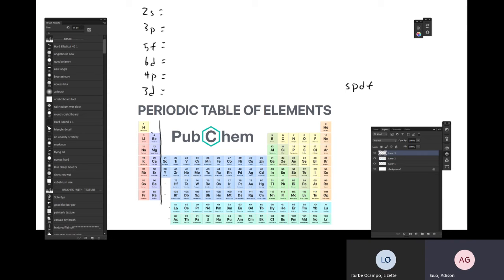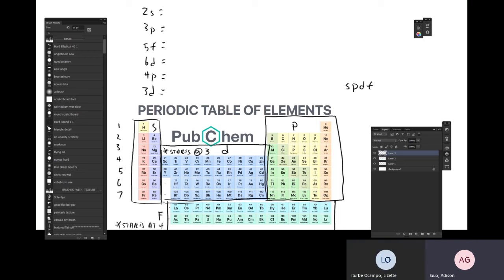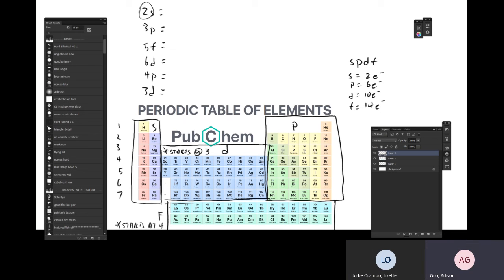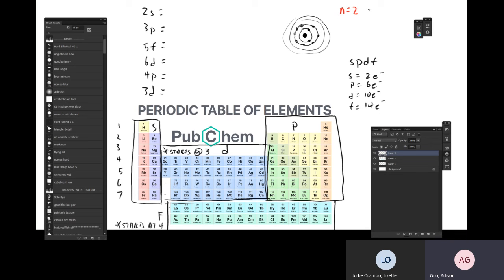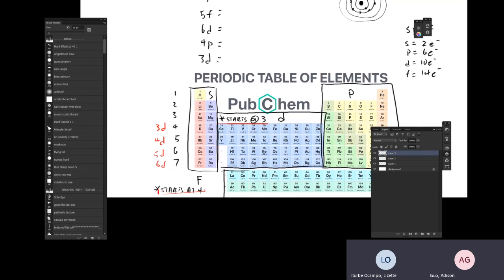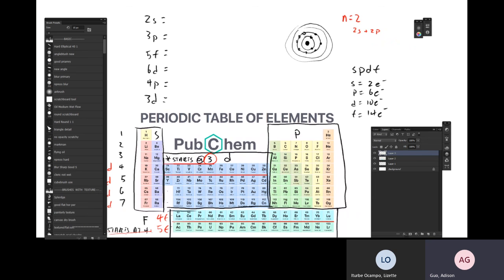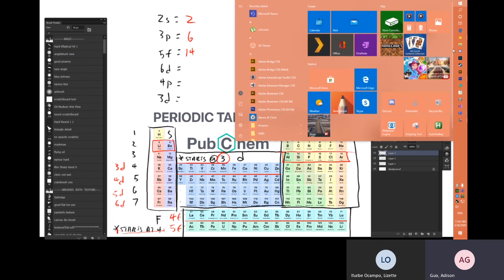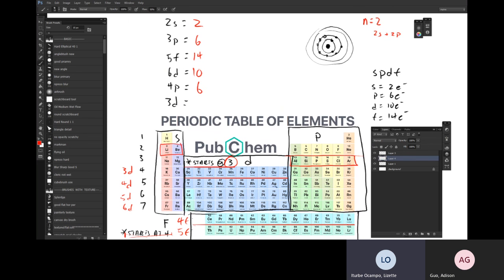Chemistry: Orbitals and Energy Levels, spdf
Subject: Chemistry
Host: Adison Guo
Topic: Orbitals and energy levels, spdf